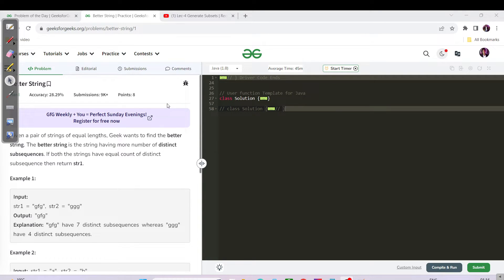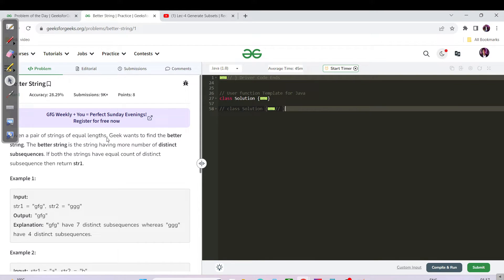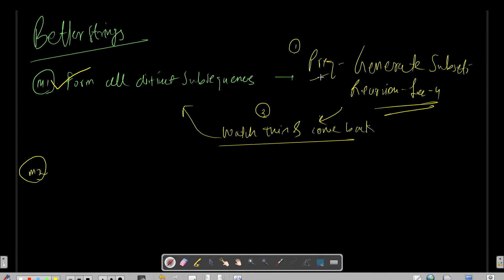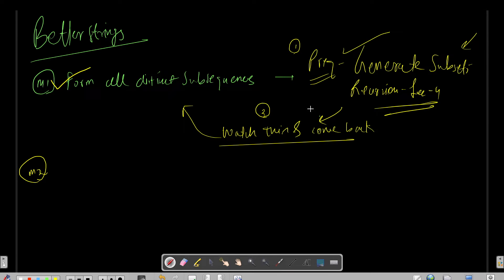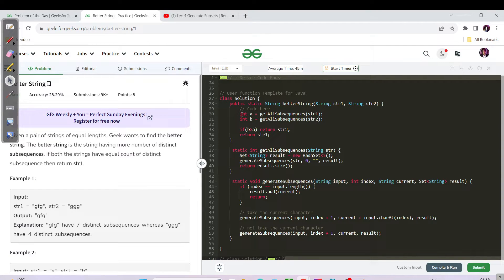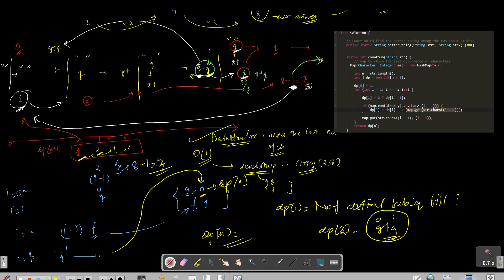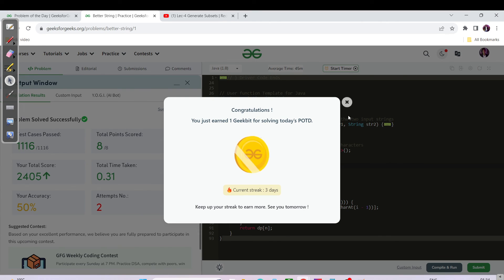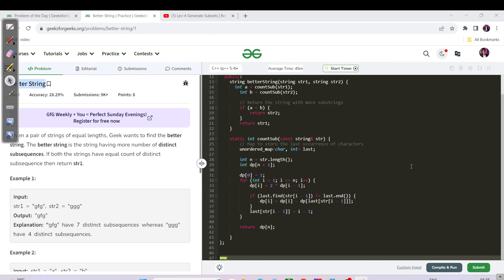D-380 Better String [2methods] |GFG POTD| GeeksForGeeks Problem Of the Day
Methods -
TC:O(2^N), O(N)
TC: O(N), O(N)

"Sab log bolte hain 'padho, padho,' lekin koi yeh nahi batata padhein kaisen ???". I've stumbled a lot myself in figuring out the right way, and I'm grateful for the sequence of events that brought me here. Life’s too short to learn only from our own mistakes—that’s exactly why I want to share my approach with you all: how to study and what to focus on."

Hi! I’m Akshay, an SDE-2 at Mastercard with over 500 days of coding consistency. I’m excited to start a new journey with a DSA 0-100 playlist, aiming to break down complex data structures and algorithms for learners at all levels. I’ll share my notes, experiences, and insights, building on my time as an SDE at Mastercard, Ex - Sigmoid.

"Don't miss out on our CodingPractice sessions designed to help you master DataStructuresAndAlgorithms.